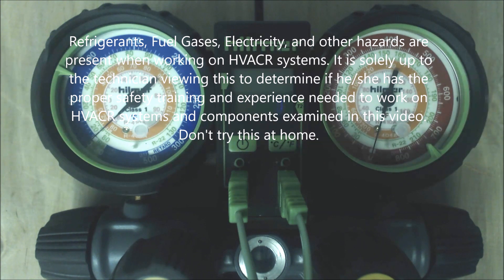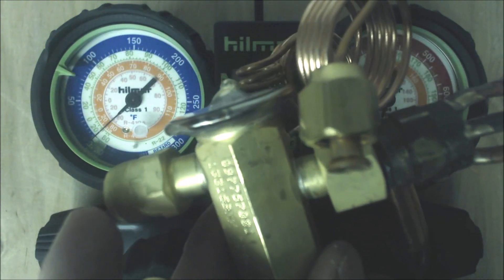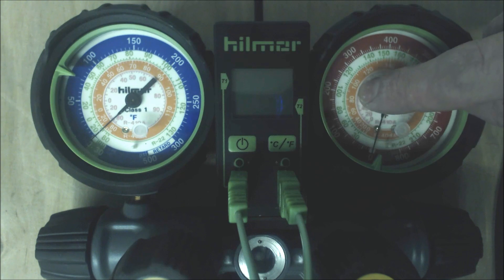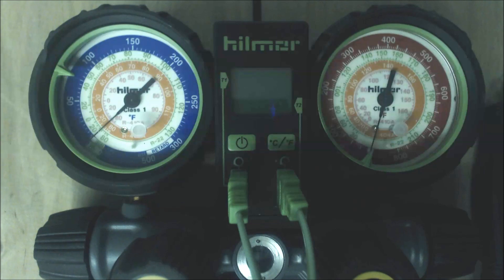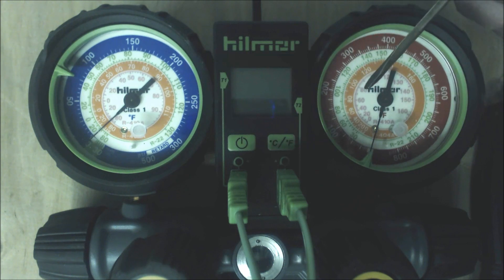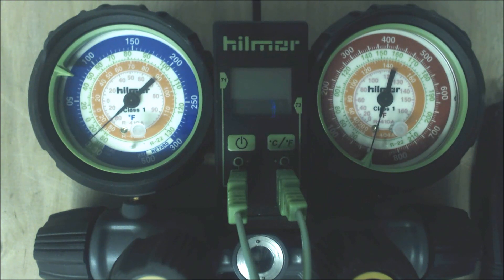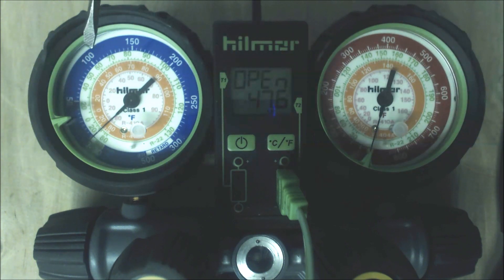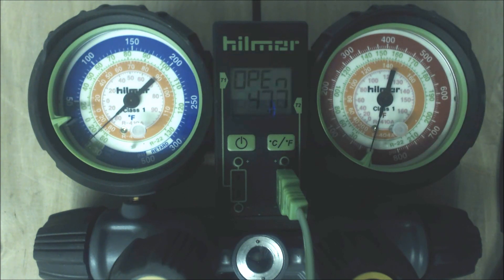How to Check Superheat and Subcooling!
In this HVAC Refrigerant Charging Video I Explain how to Check and Measure the Superheat and Subcooling Charging Processes for R22 and R410A freon. I show you most importantly how to know which one to use to check a freon refrigerant level in an air conditioning and heat pump system, what it means to have high superheated, low superheat high subcooling and low subcooling. I explain the other things that affect the superheat and subcooling temperature besides the actual refrigerant charge. I go over what the blue gauge is reading along with the red gauge, how to convert pressures to temperatures, how a charge could damage a compressor, and many other details. Supervision is needed by a licensed HVACR Tech while performing tasks as Experience and Apprenticeship garners Wisdom and Safety.